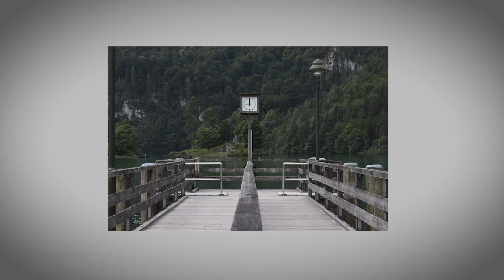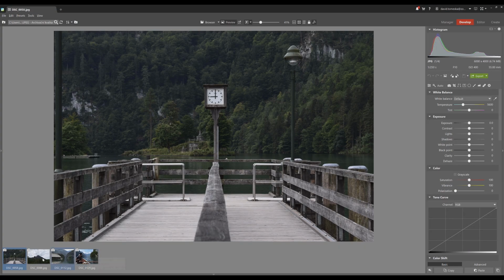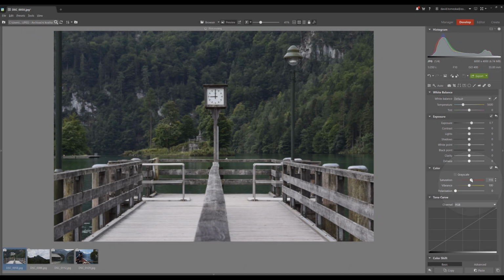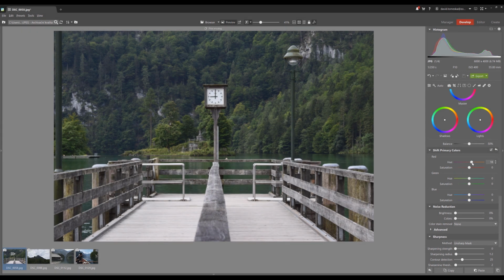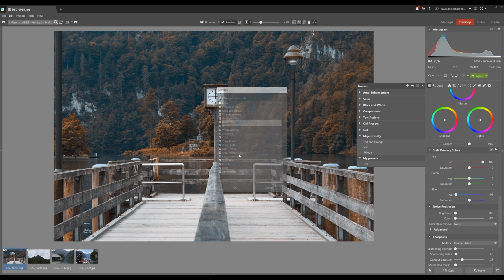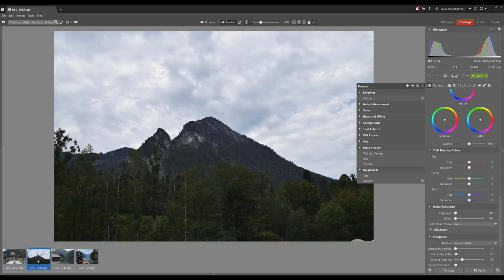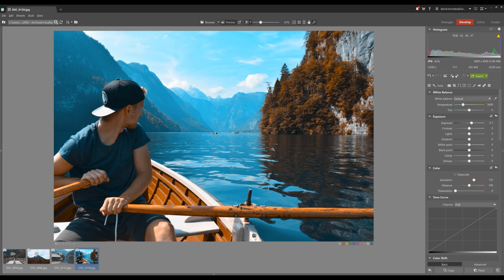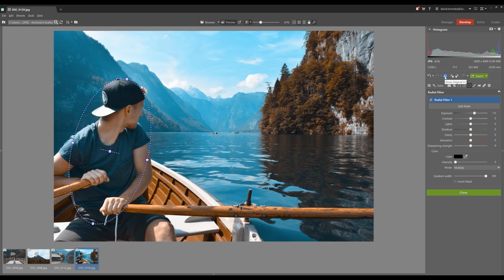Creating your own PRESET in ZPS X!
In this video, I want to show you, how you can create your own preset in Zoner Photo Studio X!